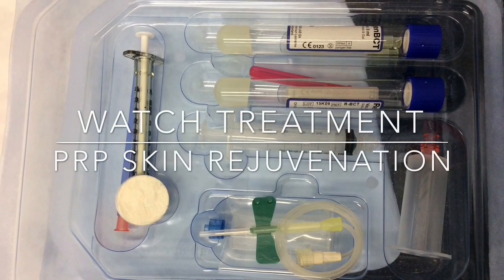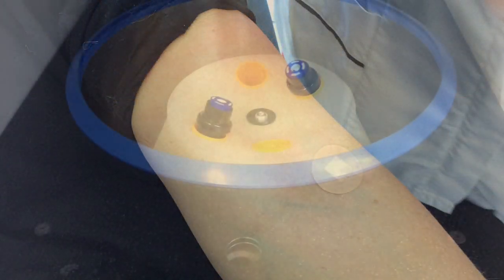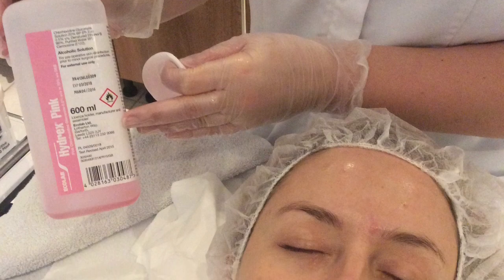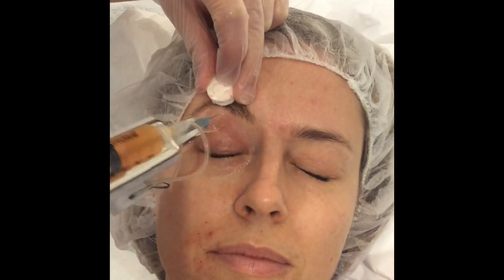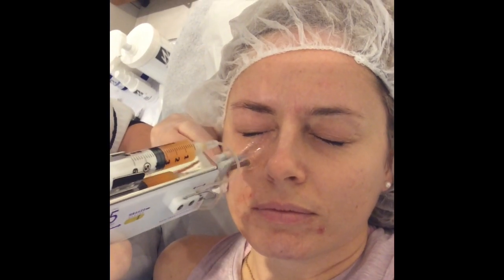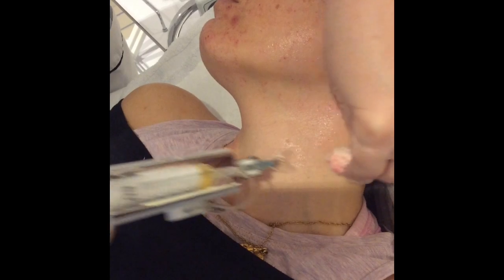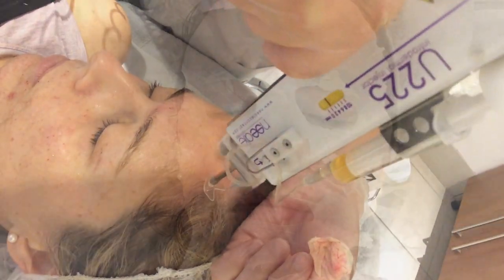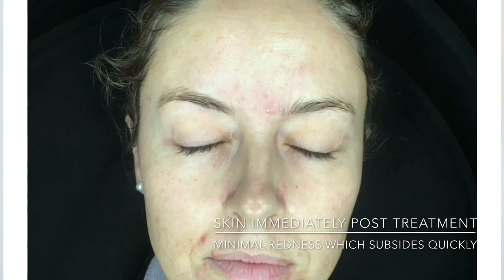PRP Platelet Rich Plasma Therapy with Painless Mesogun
Dr Andrew Weber speaking about and demonstrating the administration of the PRP treatment at Bodyvie.